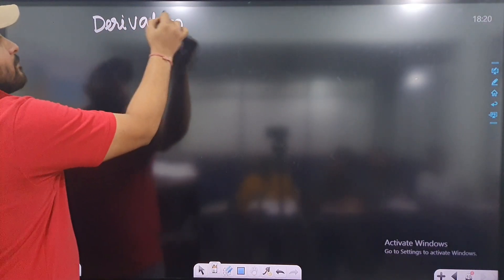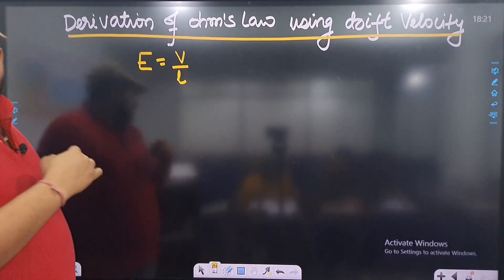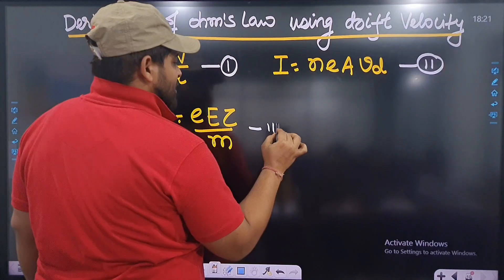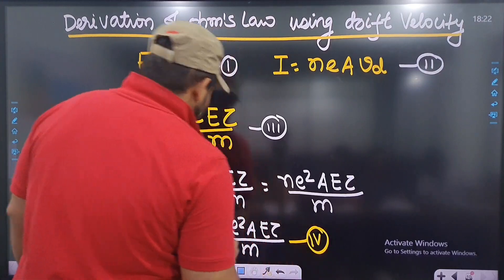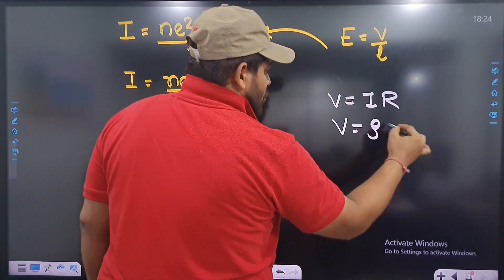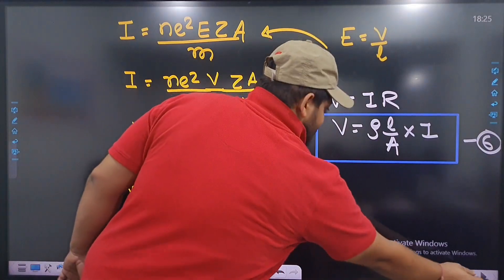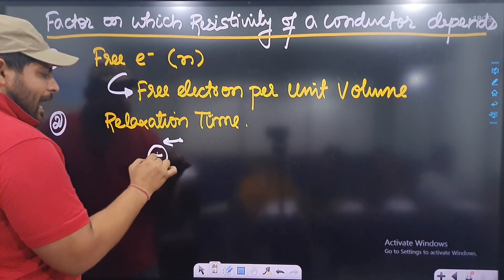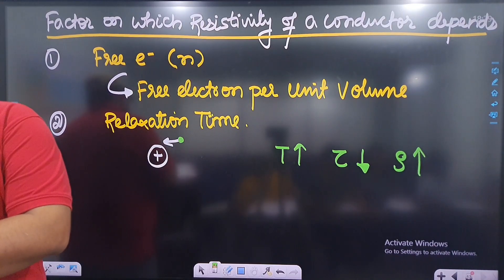RESISTIVITY | Dependence of Resistivity factors | current electricity ohm's law, in vector form#CBSE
RESISTIVITY | Dependence of Resistivity on various factors | current electricity | class 12th | ohm's law | ohm's law in vector form fbreelsfypシ゚viralシ fbreels23 fbreelsfypシ゚